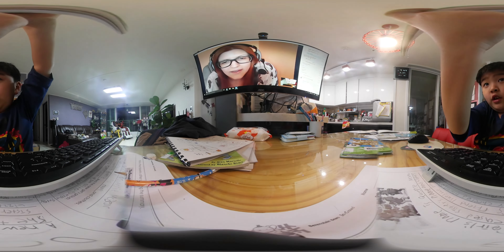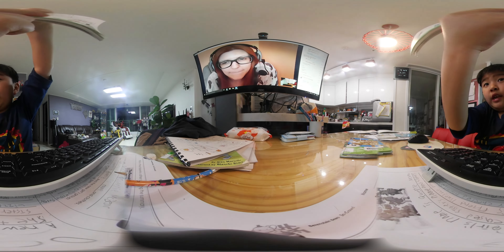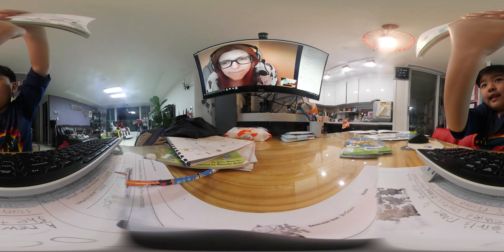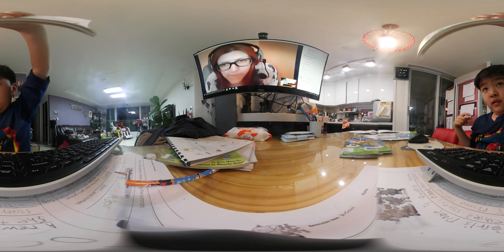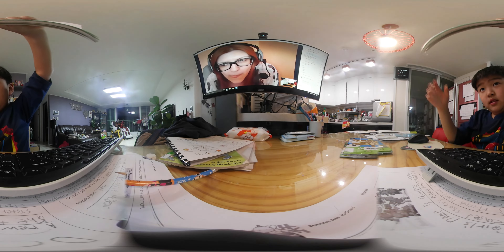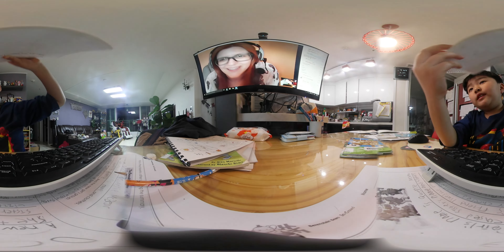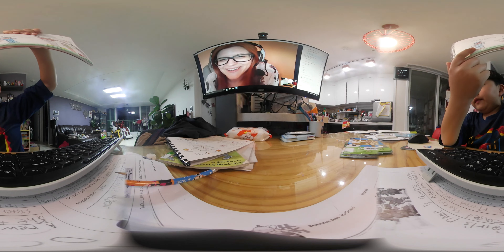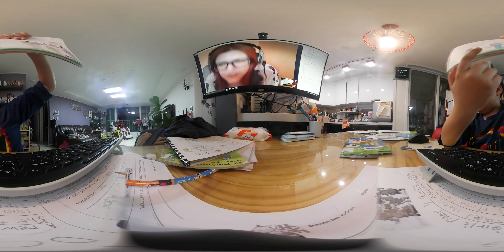2016.4.27. Study English with Teacher Dee Dee A - gear 360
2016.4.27. Study English with Teacher Dee Dee A